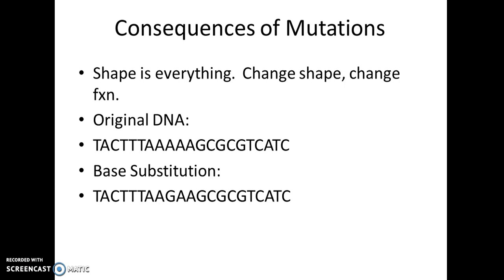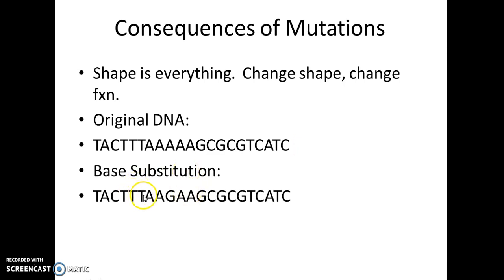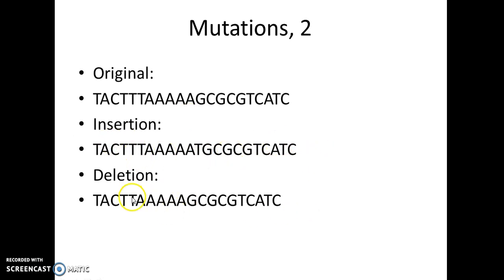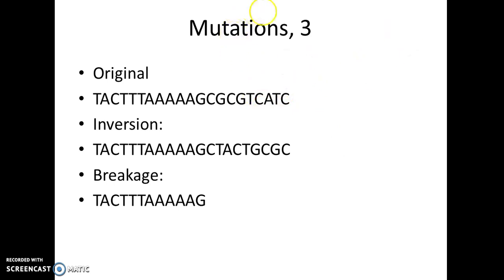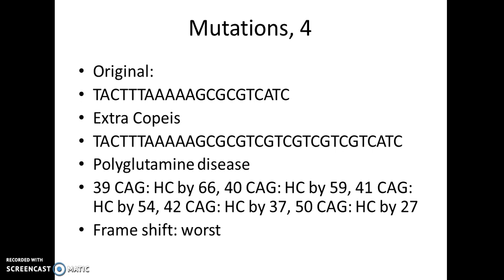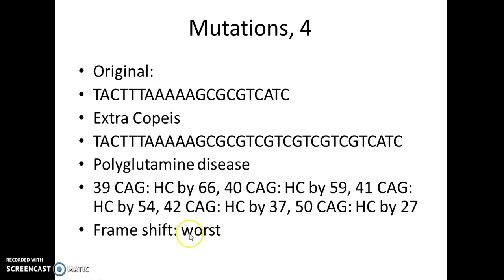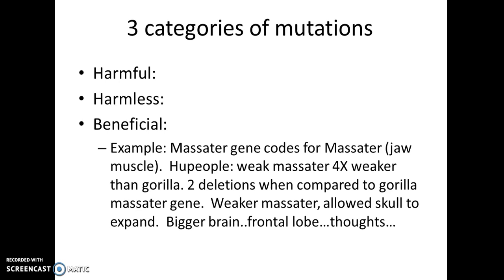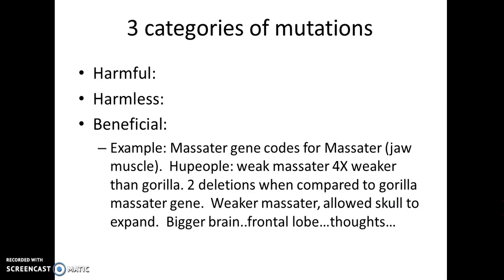AP Pro Syn 3 Mutations